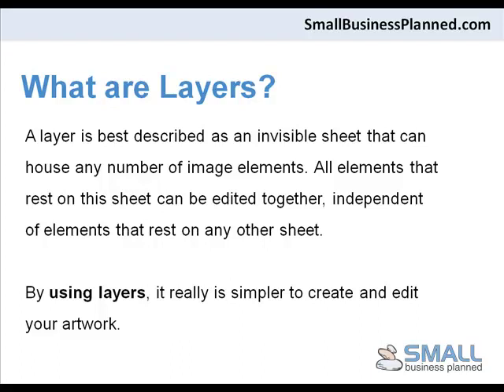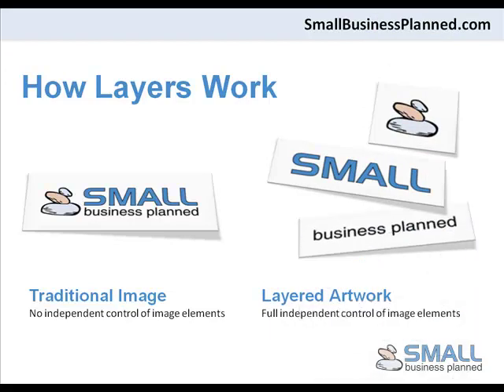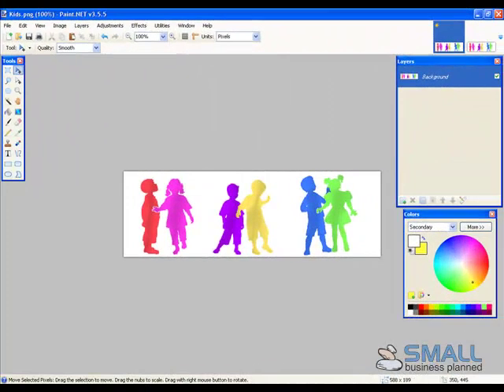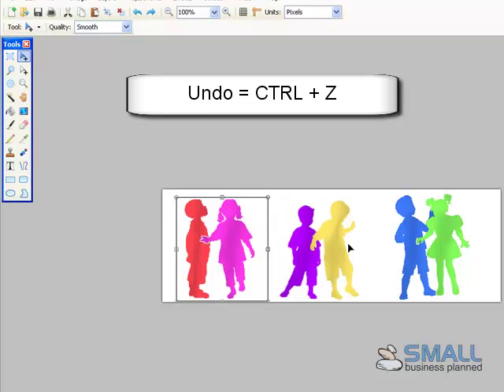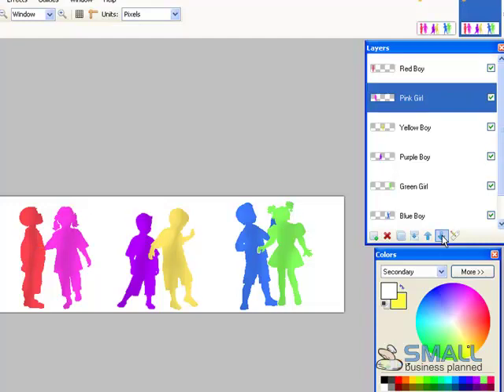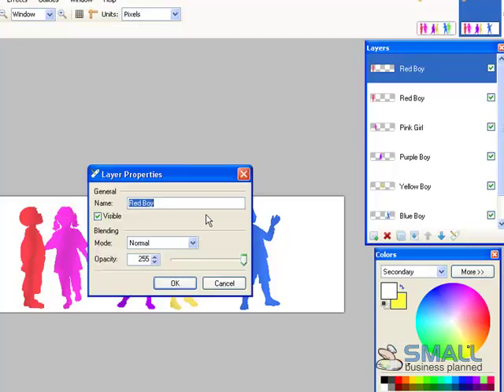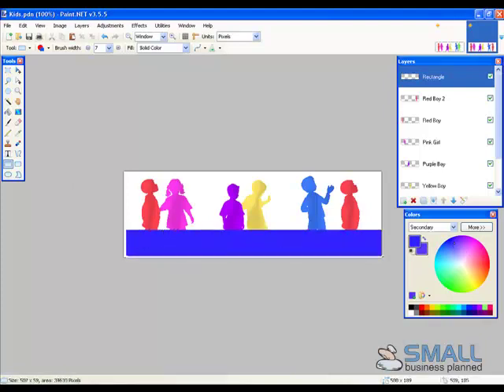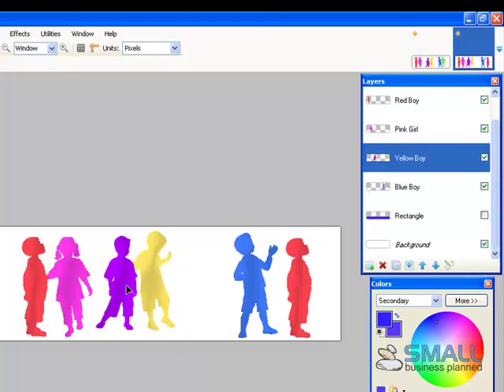Using Layers in Graphic Design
Using layers gives you more options in your graphic design project. See what a layer is, how to use it and hints and tips to master them. This tutorial is conducted in Paint Net, but it's just as applicable to Photoshop.